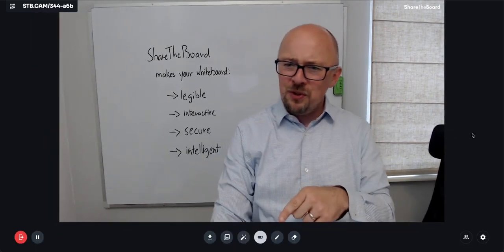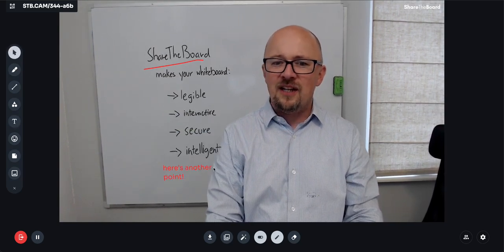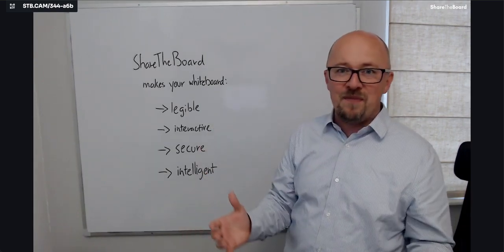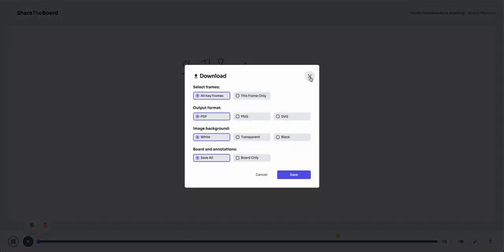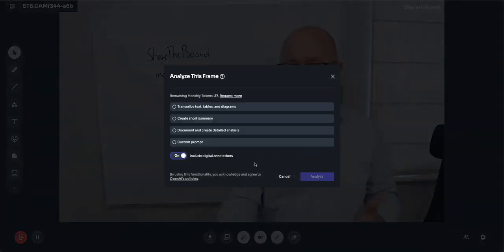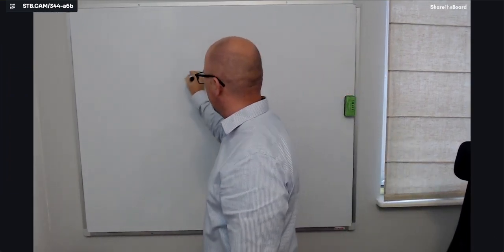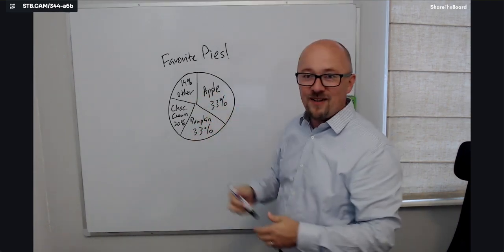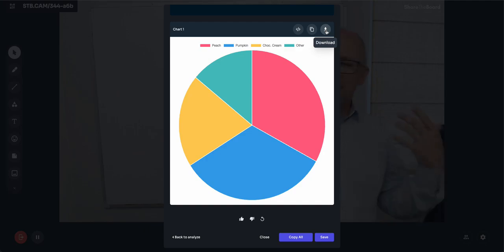A quoi sert ShareTheBoard ? Partage de tableau blanc avec IA